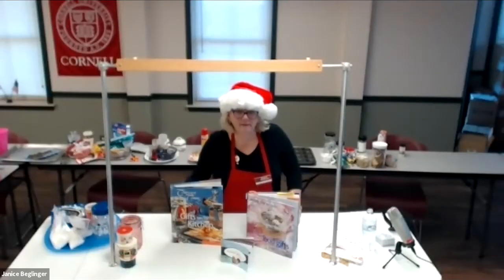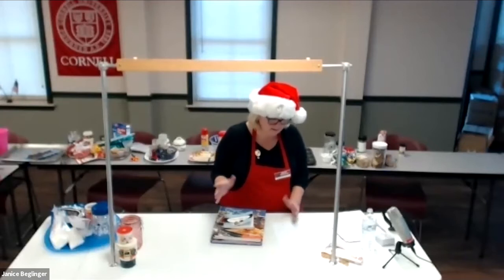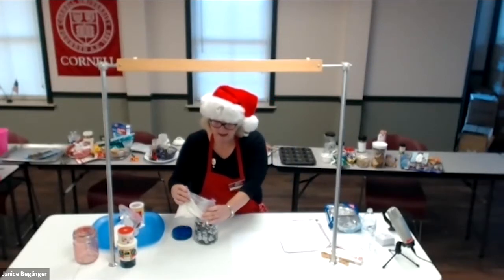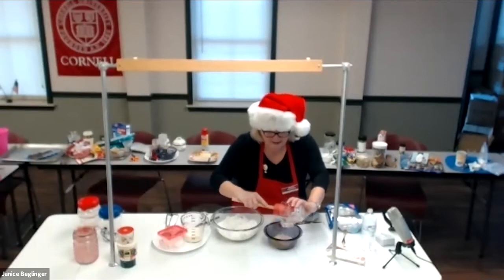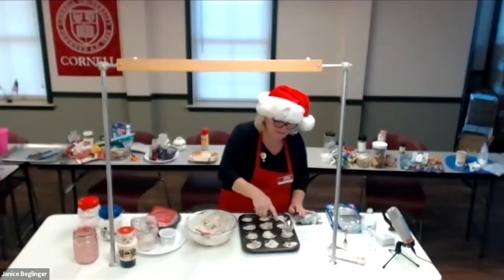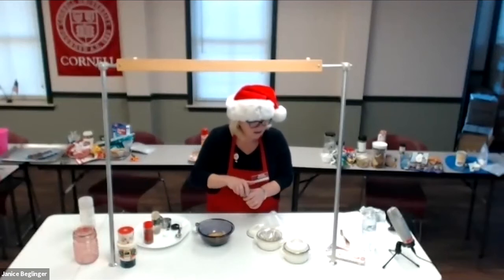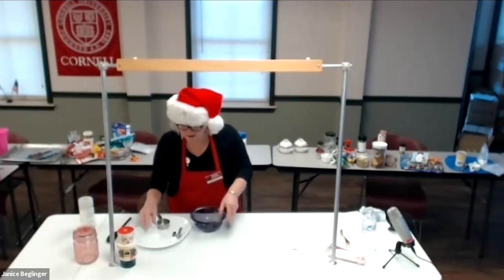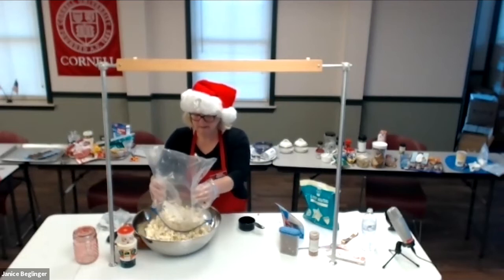Garden Talk - Gifts from the Kitchen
Join Catherine, our Master Food Preserver volunteer, for some great gift ideas that you can make this holiday season – Oreo Cookie Muffin Mix, Ranch Dip Mix, Popcorn Crunch Bark, No-Bake Brownie Truffles, and Country Herb Lentil Vegetable Soup Mix.

Please note that CCE Genesee does not endorse any of the products mentioned in this video.

Cornell Cooperative Extension is an employer and educator recognized for valuing AA/EEO, Protected Veterans, and Individuals with Disabilities and provides equal program and employment opportunities.